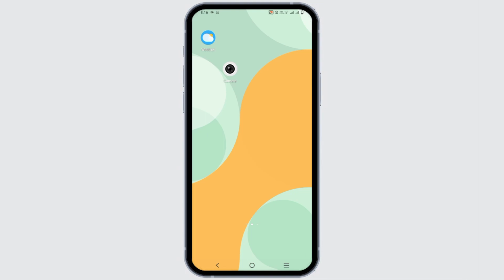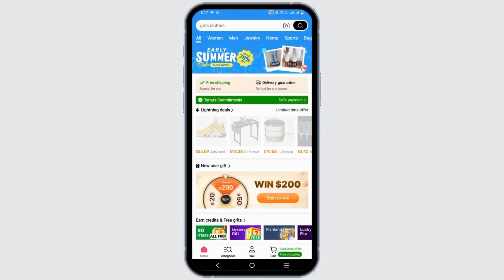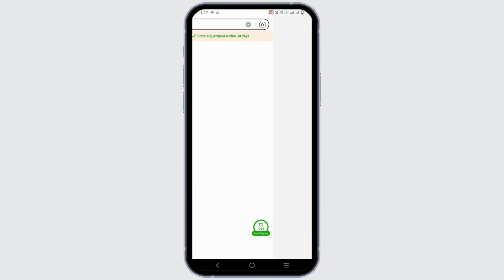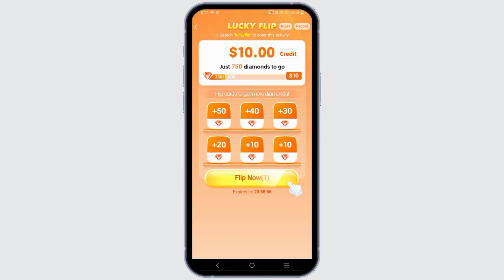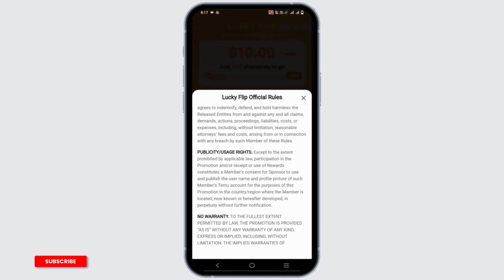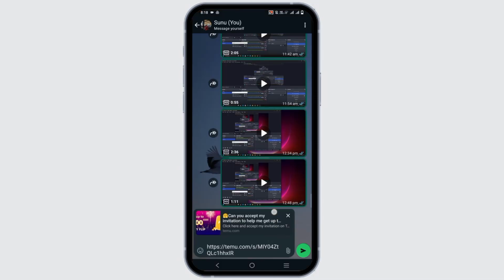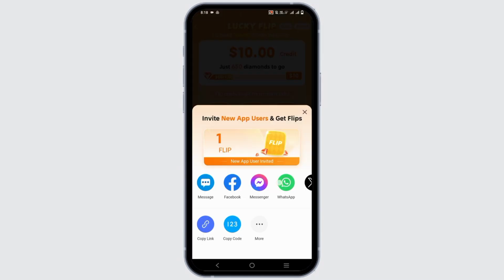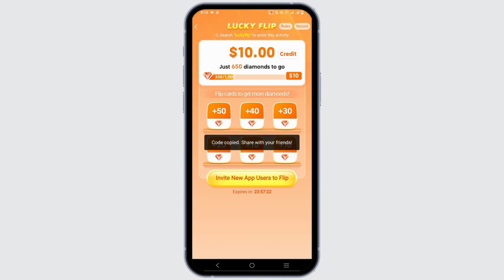How To Invite Friends On TEMU App 2024 (Full Guide)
Want to invite friends to join you on the TEMU app in 2024? Follow this full guide to learn how to invite your friends and expand your social circle on TEMU.

In this tutorial:
0:00 - Introduction
0:05 - How To Invite Friends On TEMU App 2024 (Full Guide)

Discover the comprehensive steps to invite friends to join you on the TEMU app. This tutorial ensures you can easily send invitations to your contacts, helping you connect with friends and enhance your experience on TEMU.

Expand your social circle on TEMU by inviting friends with this full guide!